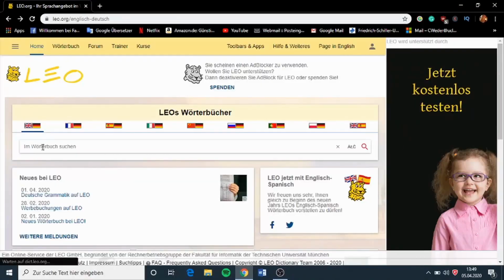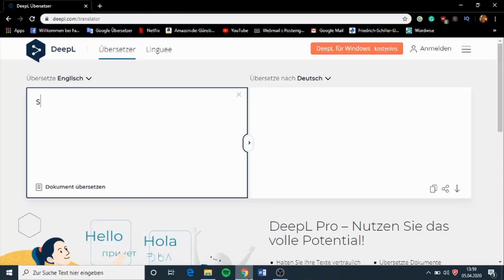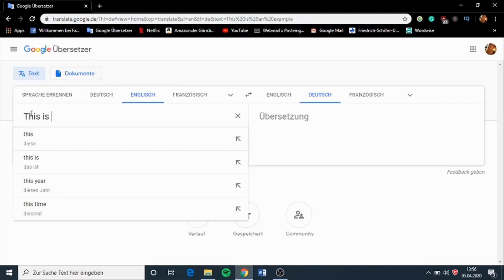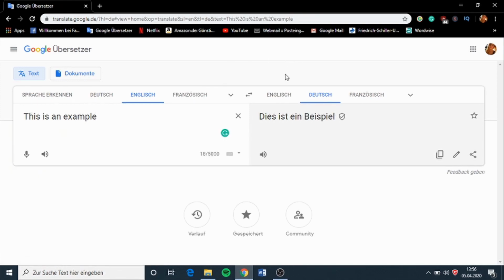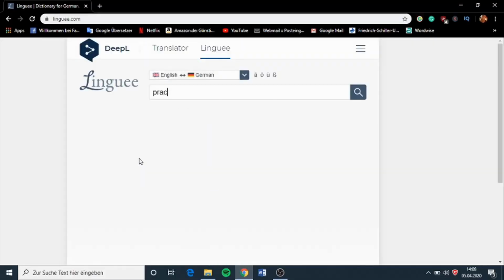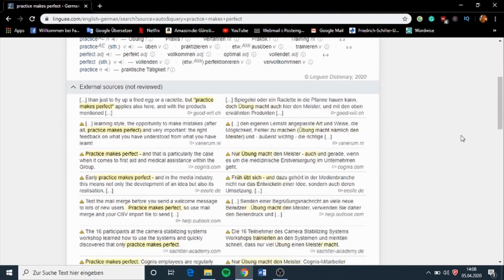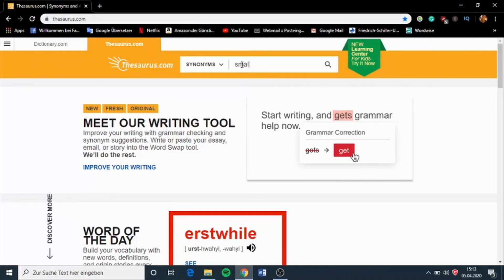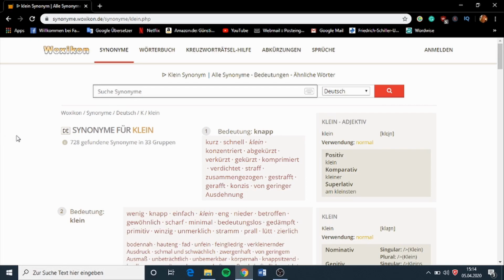Useful Apps and Websites for Translating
In this video, we will share some useful app and websites, especially in combination, will allow you to produce better translations.
Source: chatwithcharlotte